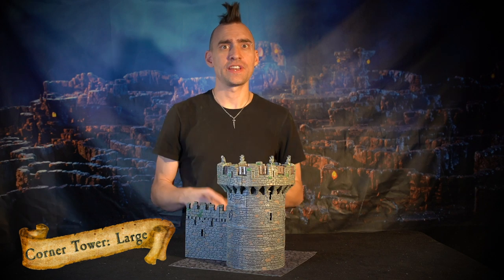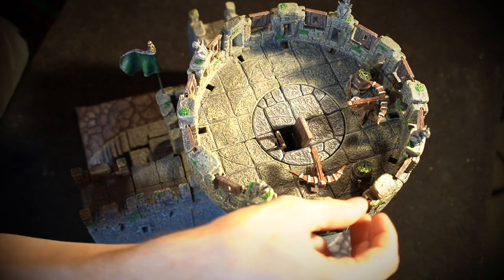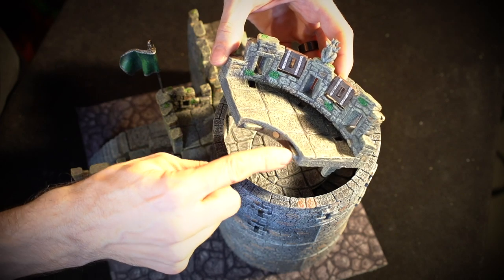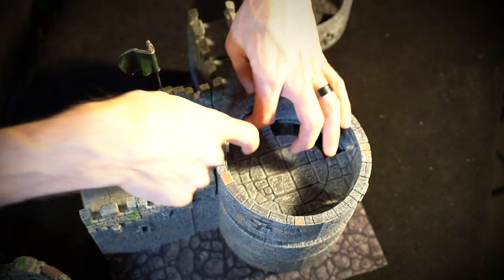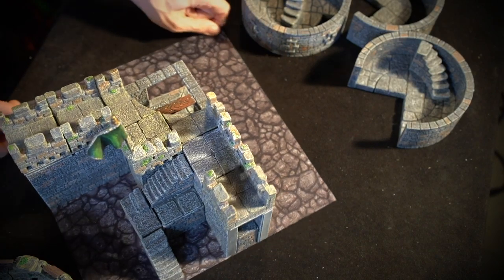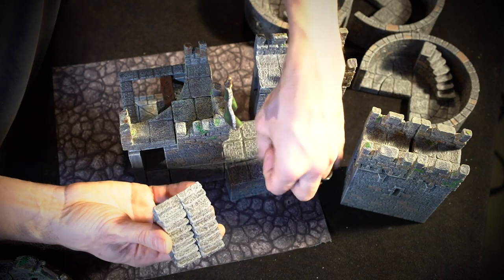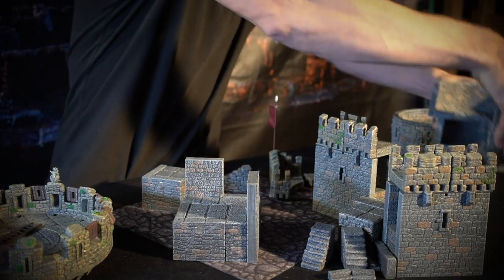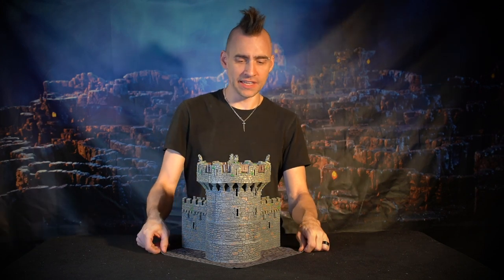Construct-A-Castle: Large Corner Tower!